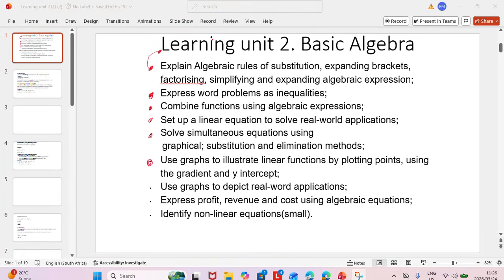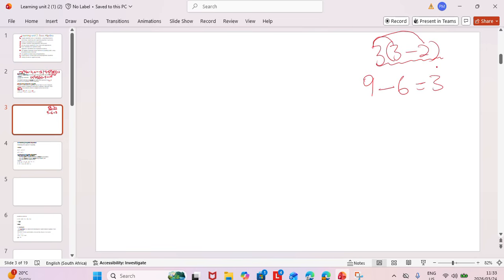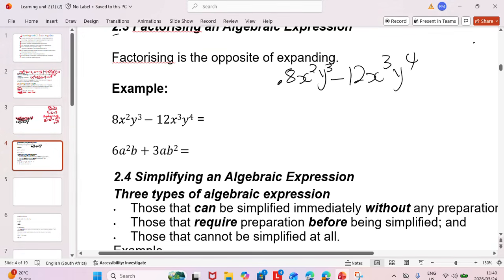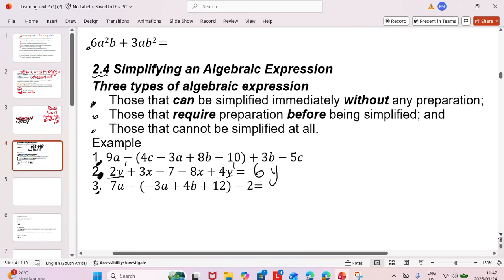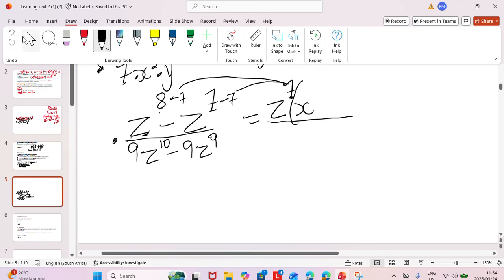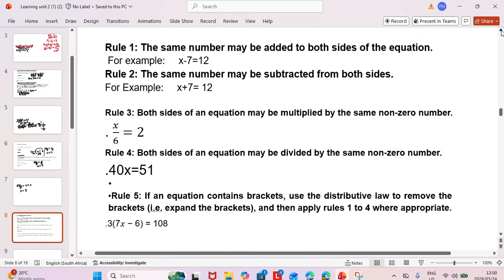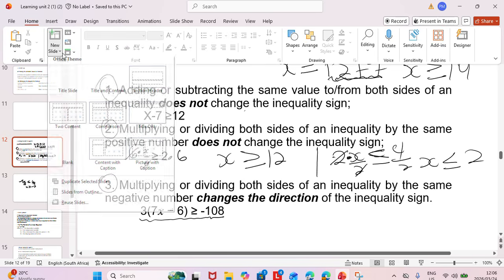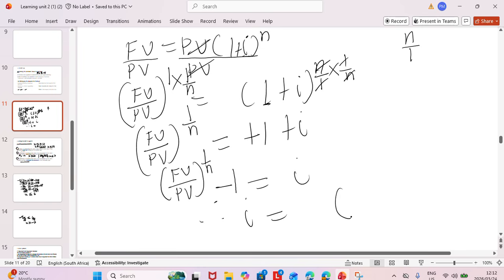Basic Algebra, Substitute, Expanding, Factorise and Simplify Algebra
Basic Algebra Made Easy! | Substitute, Expand, Factorise & Simplify

In this lesson, we break down the fundamentals of algebra step-by-step so you can understand and master the basics with confidence. Whether you're just starting or need a quick revision, this video covers everything you need to know.

✅ In this video, you will learn:

How to substitute values into algebraic expressions
How to expand brackets correctly
Easy methods to factorise expressions
How to simplify algebraic expressions step-by-step

This lesson is perfect for Grade 8–11 learners, especially those preparing for tests and exams. We focus on clear explanations, simple examples, and techniques you can apply immediately.

📌 Why this video is important:
Algebra is the foundation of mathematics. If you understand these basics, topics like equations, functions, and graphs become much easier!

💡 Tip: Pause the video and try the examples yourself before checking the answers.